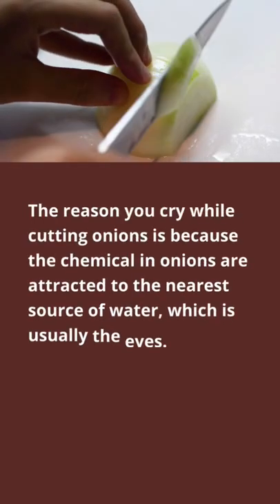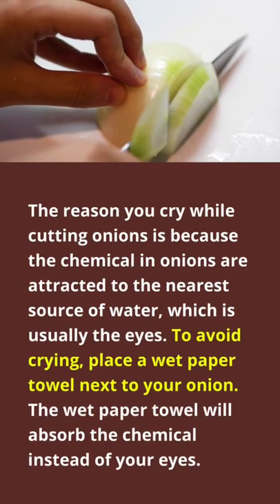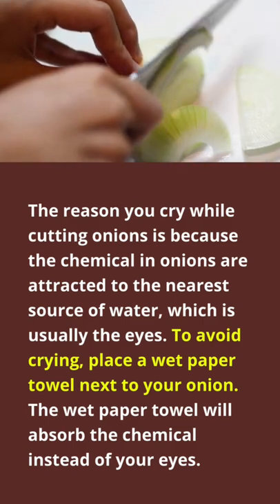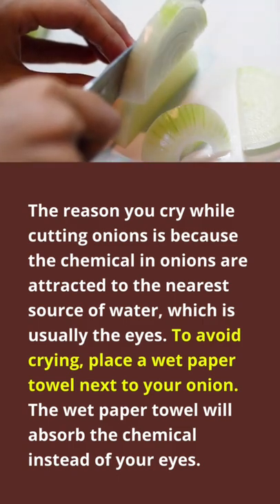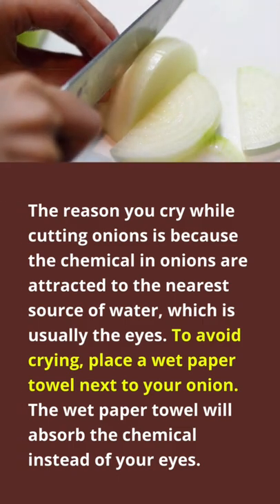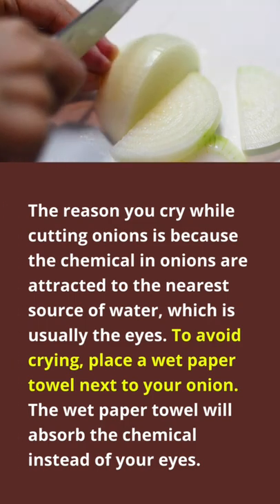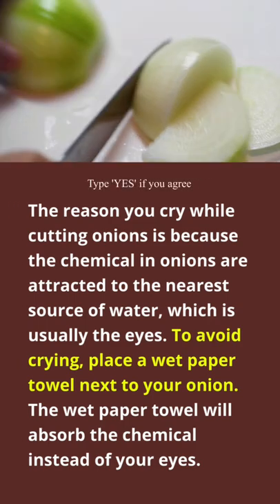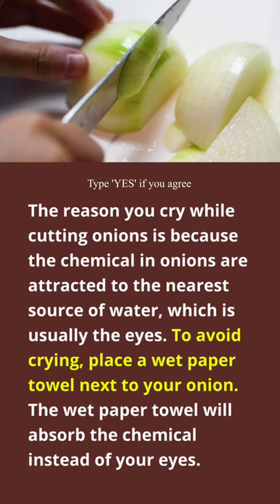The reason you cry while cutting onions is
McCormick Minced Onions

The reason you cry while cutting onions is because the chemical in onions are attracted to the nearest source of water, which is usually the eyes. To avoid crying, place a wet paper towel next to your onion. The wet paper towel will absorb the chemical instead of your eyes.